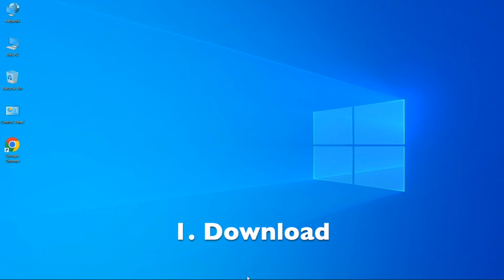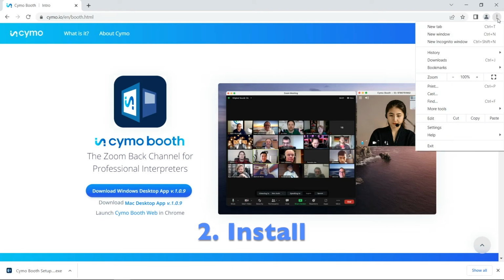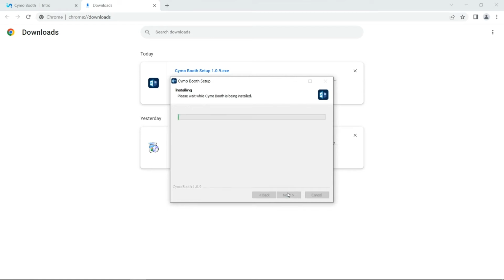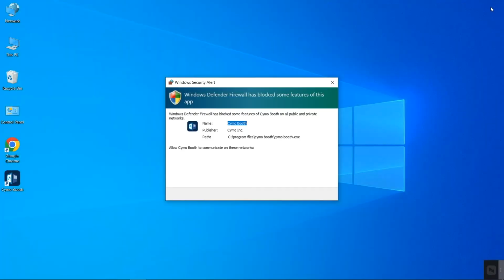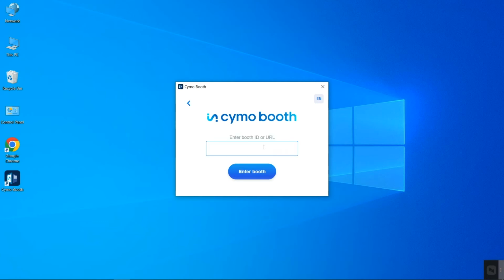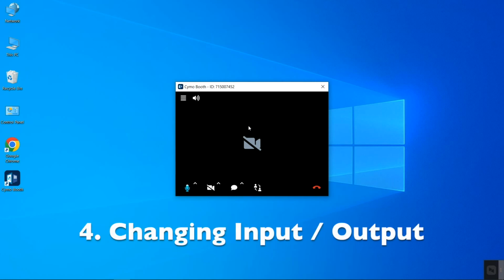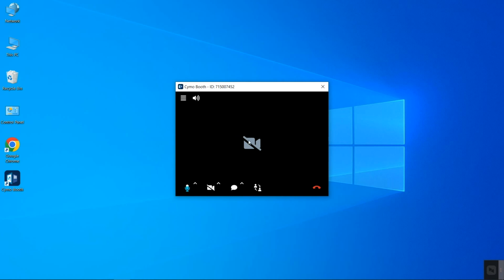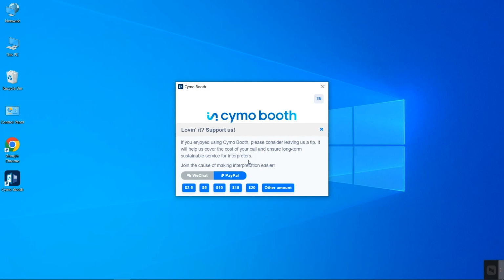How to install and setup Cymo Booth on your Windows PC for remote interpretation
Step-by-step guide to installing and setting up Cymo Booth v1.0.9 on Windows PC systems as the back-channel for remote interpretation along side any conferencing platform.

Video Navigation:
0:20 Download Cymo Booth
1:04 Installation
2:15 Setup and Granting Cymo Booth Permission
3:10 Starting or Joining a booth
4:23 Changing your microphone
5:05 Changing the audio output device (what you hear)